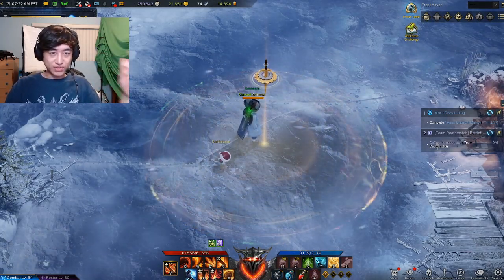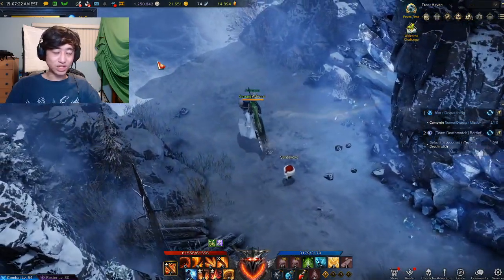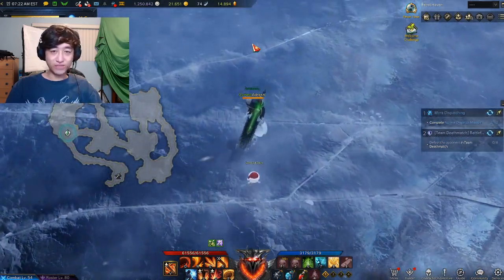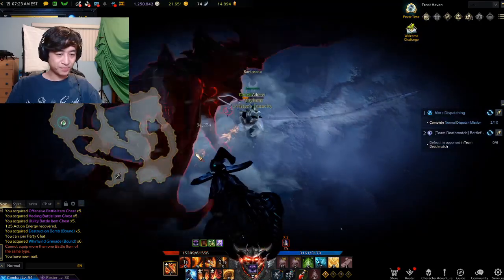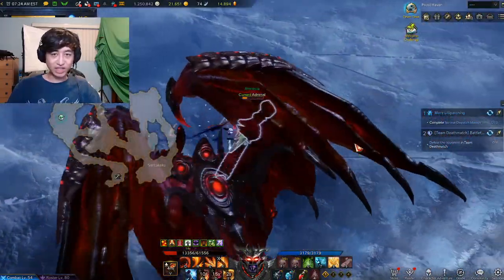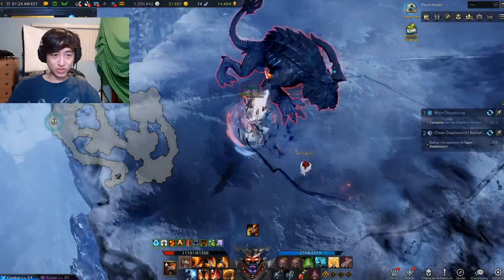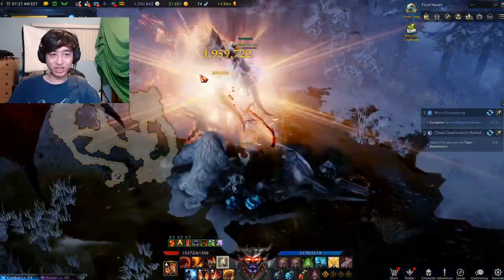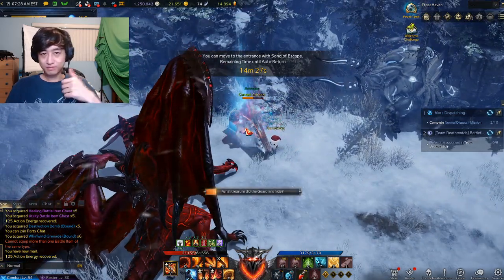LOST ARK | EVENT GUARDIAN RAID DAY 3 - CRIMSON ATTACKER CALVENTUS, ICY LEGOROS, DARK LEGOROS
Day 3 of event guardian raid is here and it is similar to the previous ones but with a twist! Today's raid features Crimson Attacker Calventus, Icy Legoros, and Dark Legoros.

Timestamps
0:00 - 0:30 - Short Answer
0:30 - 2:15 - Example Run
2:15 - 2:37 - TLDR (short answer again!)